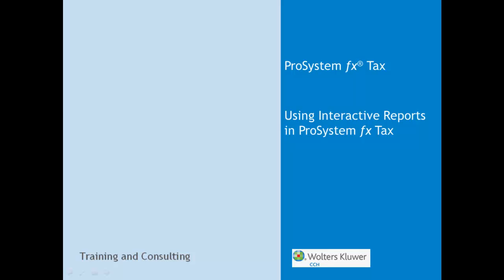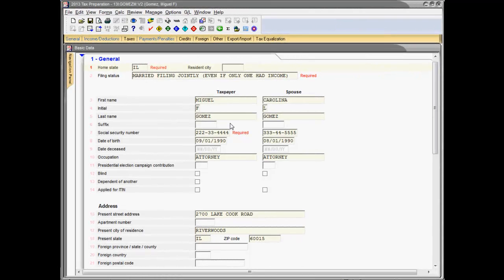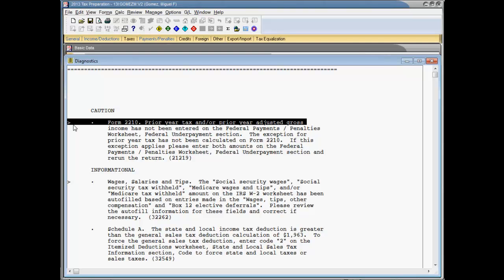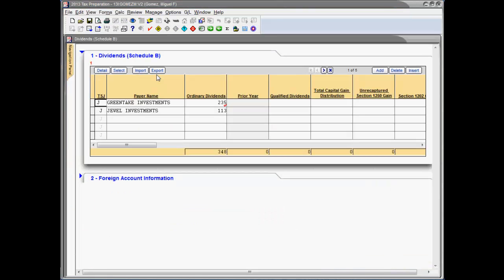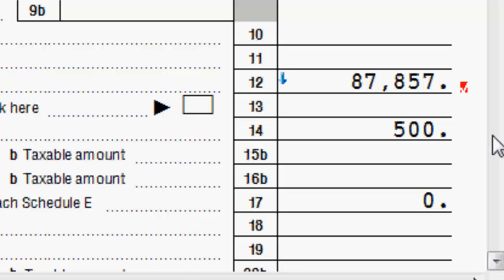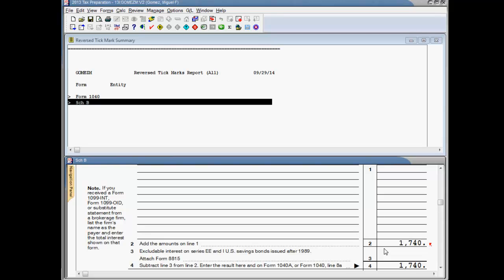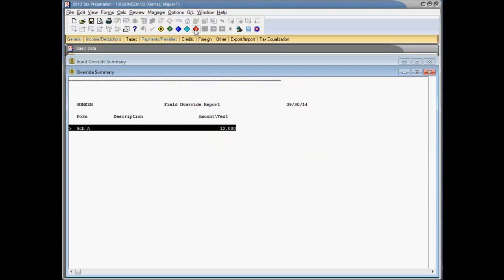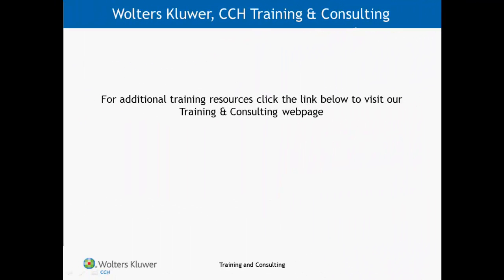CCH® ProSystem fx®: Using Interactive Reports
Master the use of the Interactive Reports available in CCH® ProSystem fx®Tax. Learn about additional training options by visiting